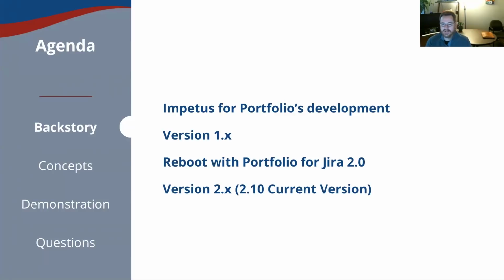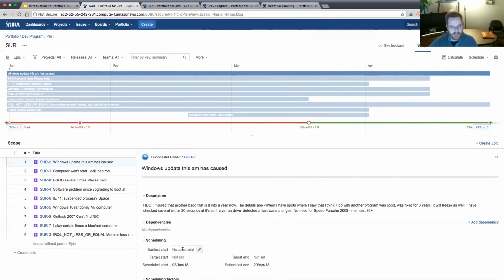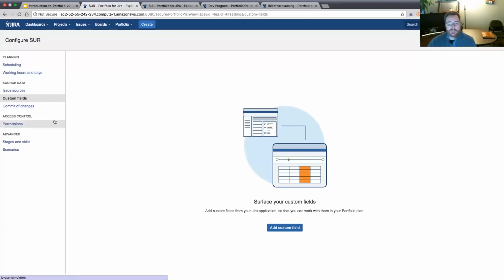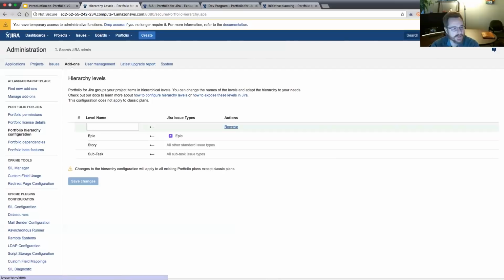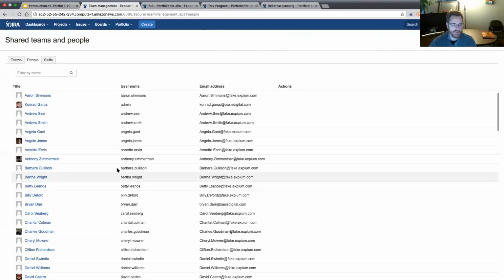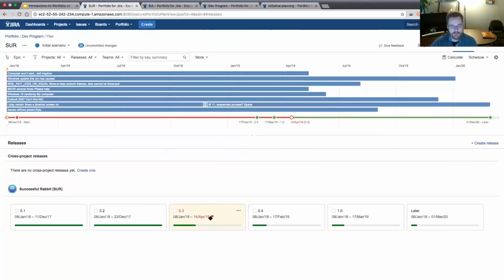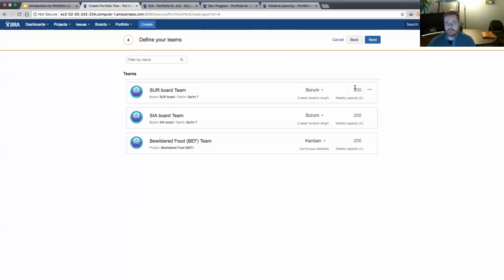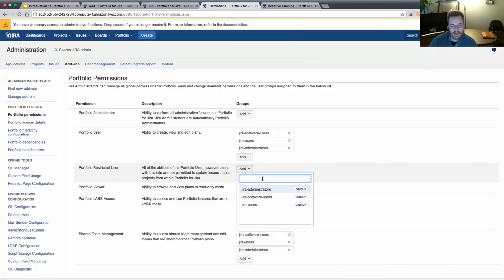Portfolio for Jira Demo, Version 2.10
We held a live, online demo of JIRA Portfolio 2.10 for our customers. This is a recording of that event. Here's the original description:

This webinar will help you understand the value that Portfolio for Jira brings to the planning process. We will demonstrate creating, customizing and managing plans and programs, what you can realistically project with Portfolio for Jira based on the shape of your data, and how to avoid false projections with incomplete data.

We introduce various uses and capabilities of Portfolio for Jira:

Management of projects across disciplines
Themes
Stages and Skills
Shared Teams
Programs vs Plans
Dependency Management
Release Management

What you learn here, plus experience with Jira, will prepare you for our Advanced Portfolio for Jira class; this introduction also stands on its own as a general introduction and overview of Portfolio for Jira. We host and teach this event live, so that we can answer questions that come in. You can get a sense of what it is like by watching the following recording of this webinar.